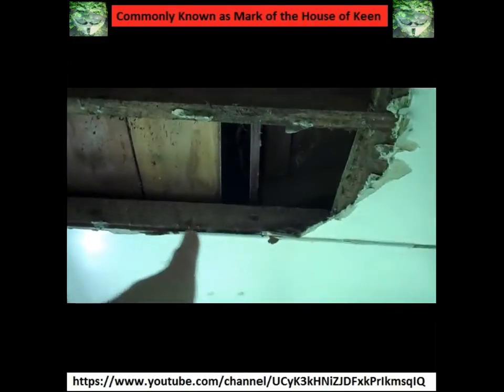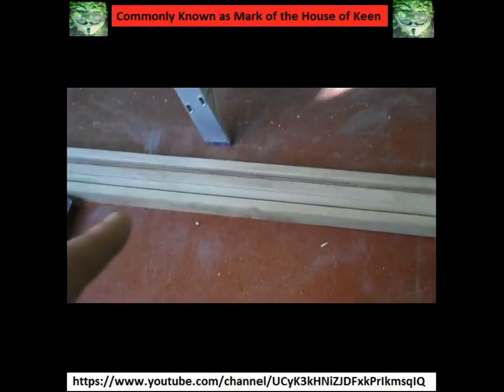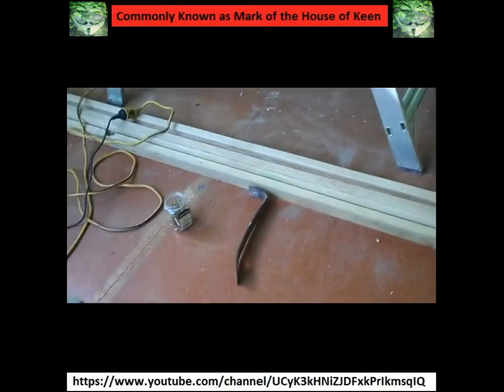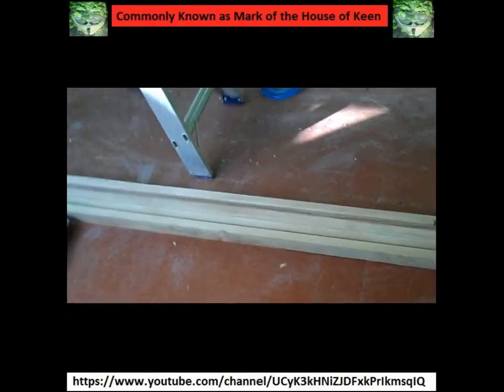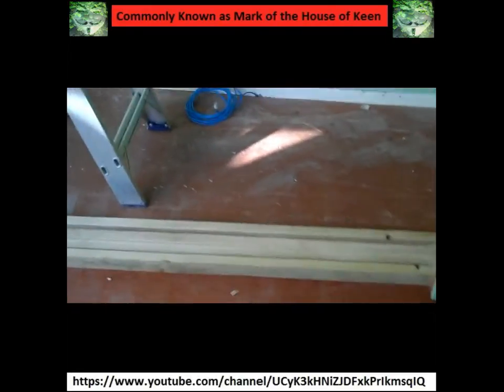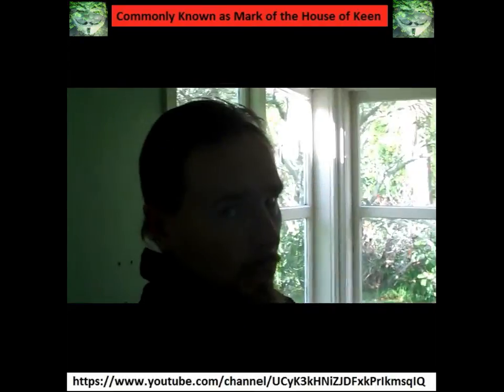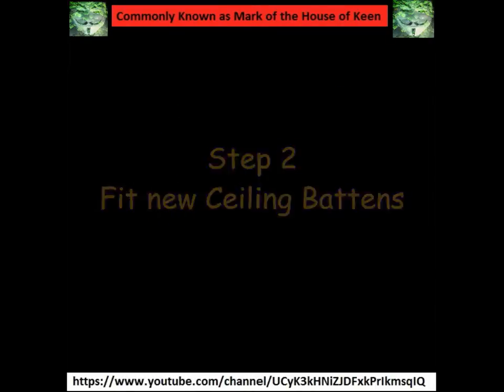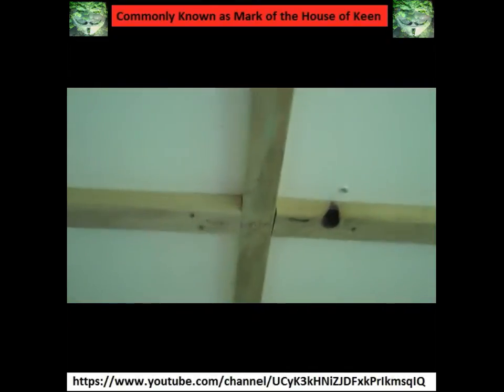i - How To - Replace a Ceiling Cheap and Easily